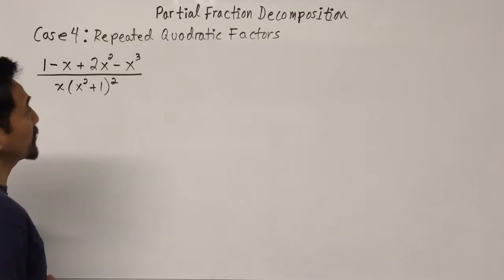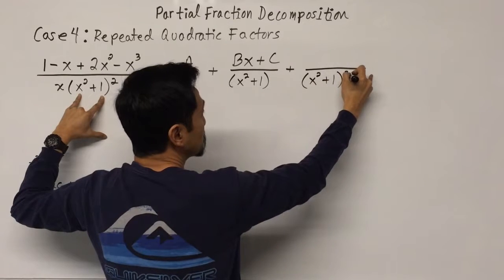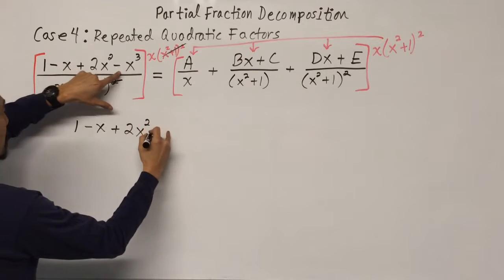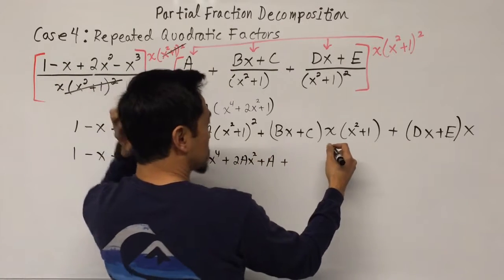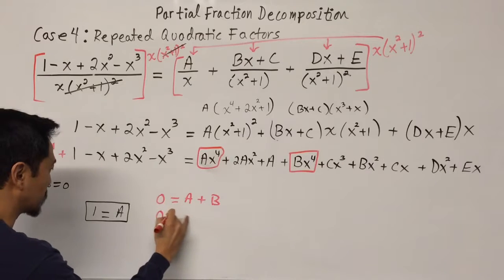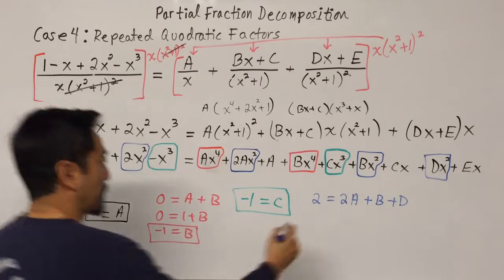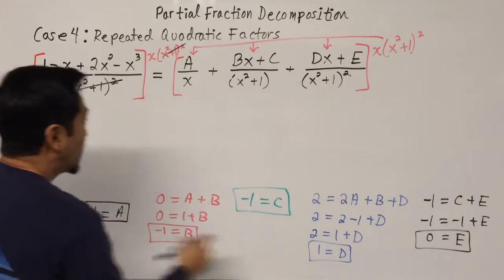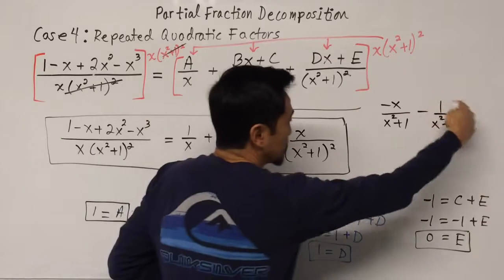Partial Fractions Repeated Quadratic